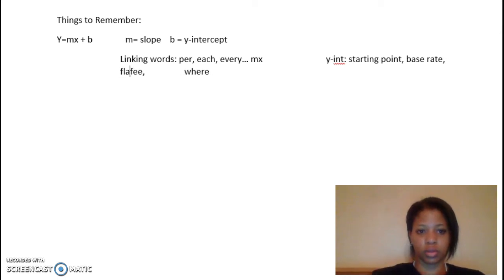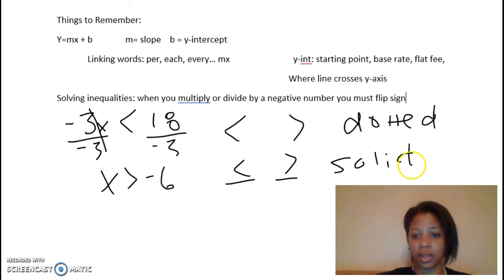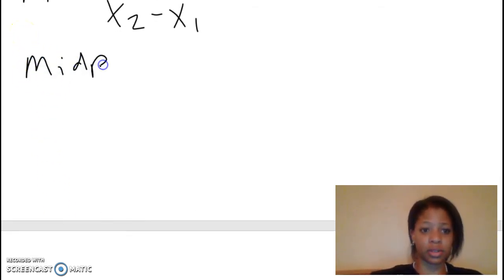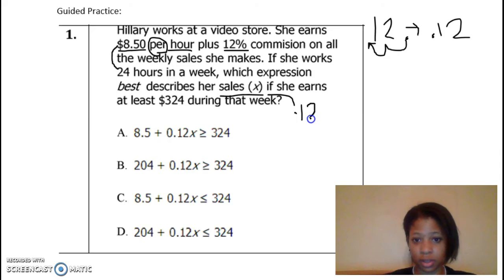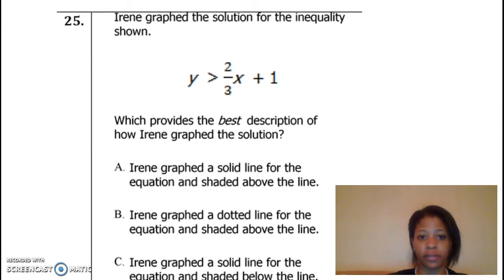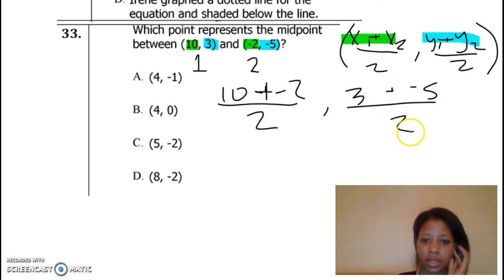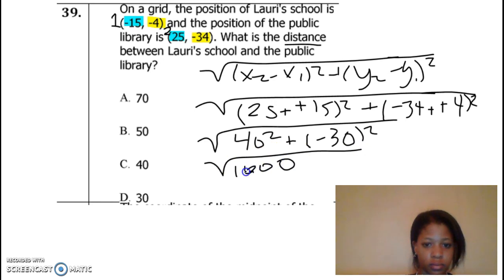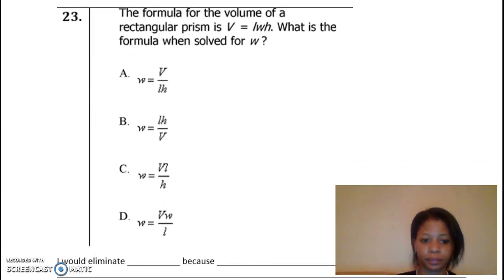Linear Station Video